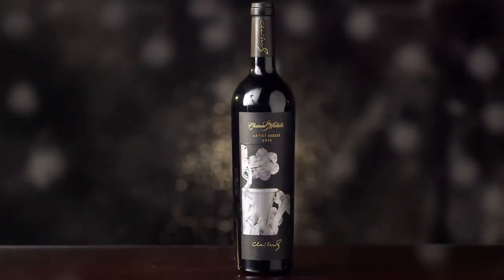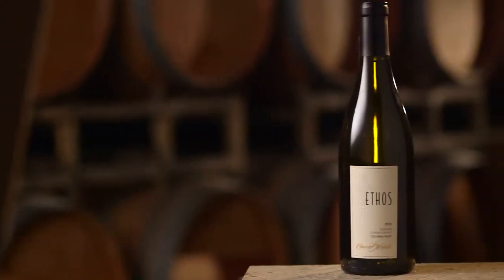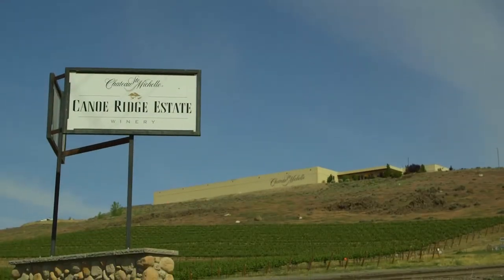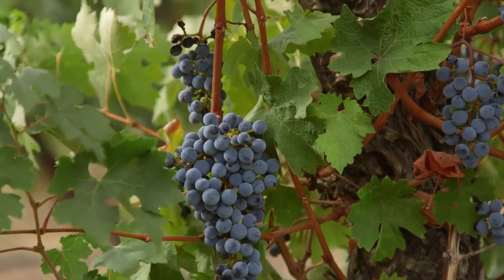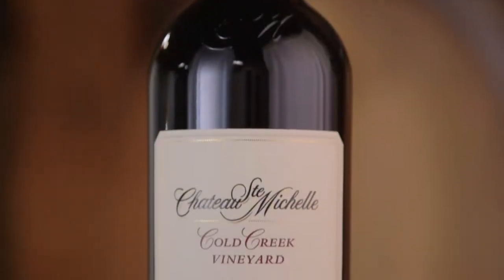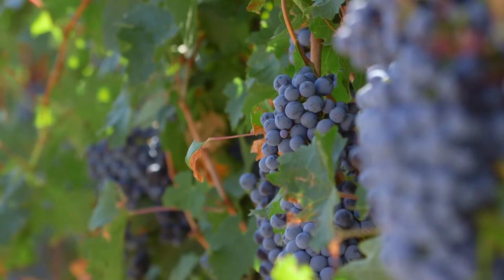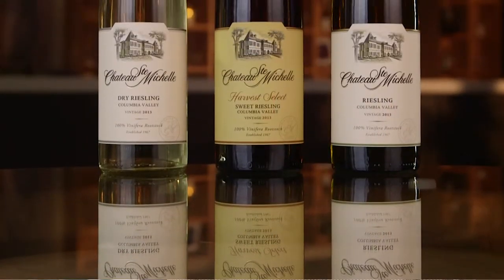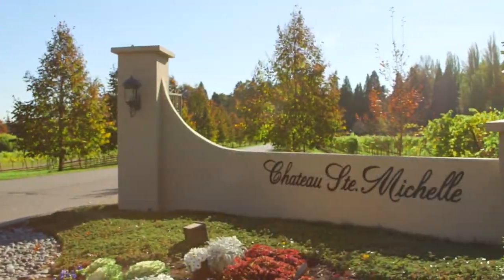Chateau Ste. Michelle - Wine Tiers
Head winemaker Bob Bertheau details the family of Chateau Ste. Michelle wines, from Ethos to the Columbia Valley. Learn what makes each group of wines unique to the portfolio.